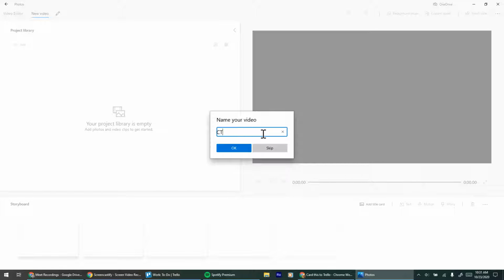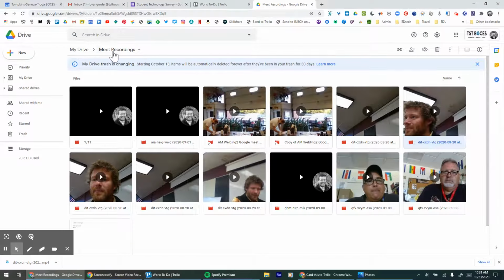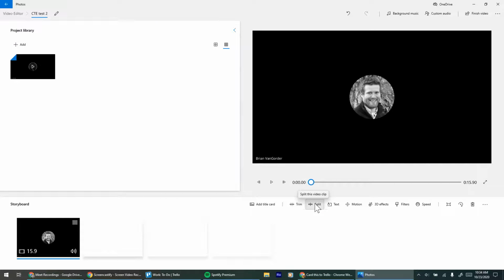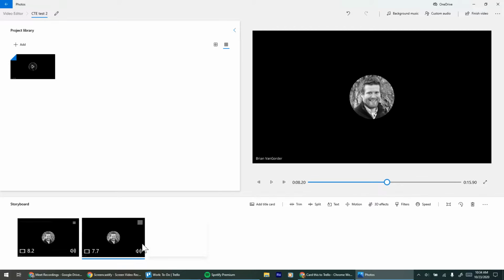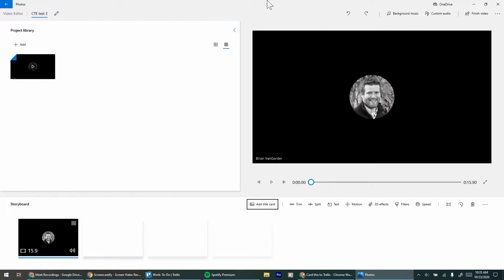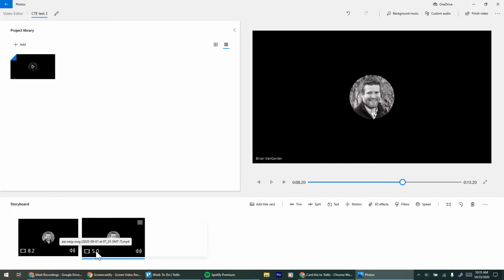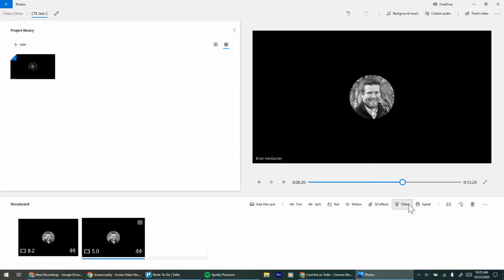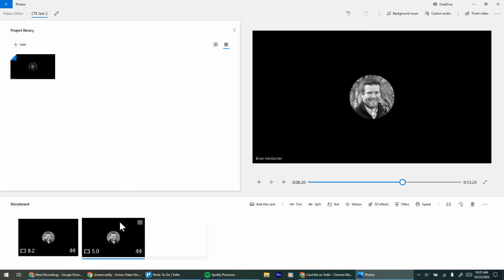Microsoft Video Editor: Basics